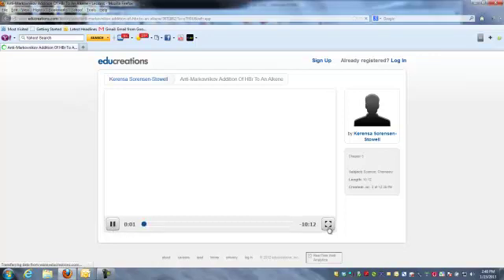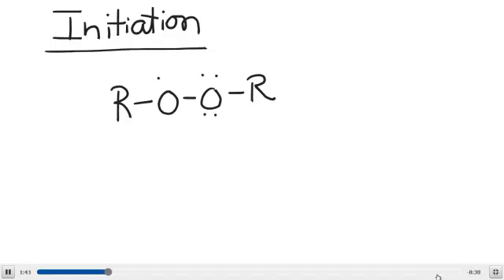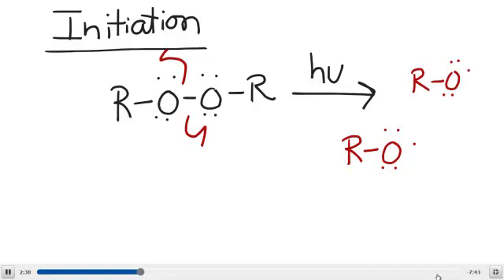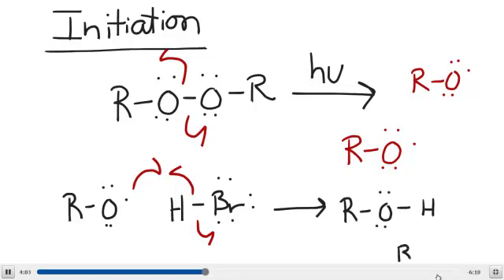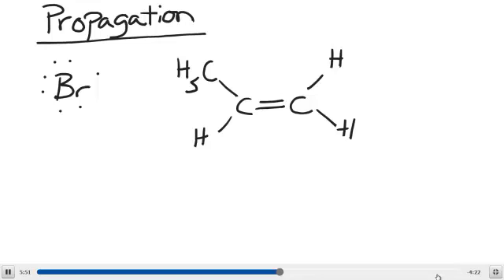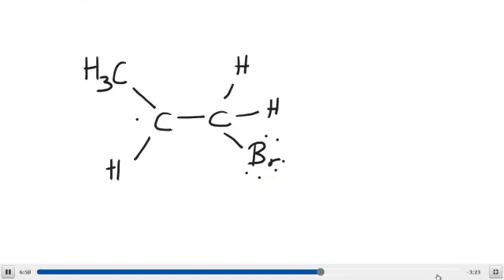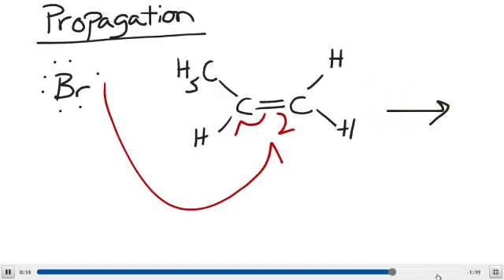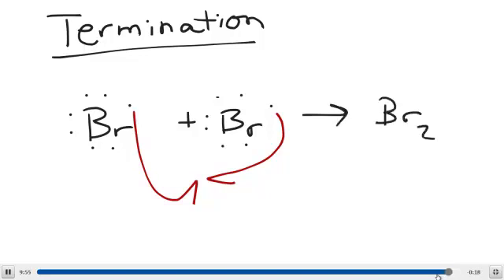Anti-Markovnikov Addition of H Brtoan Alkene